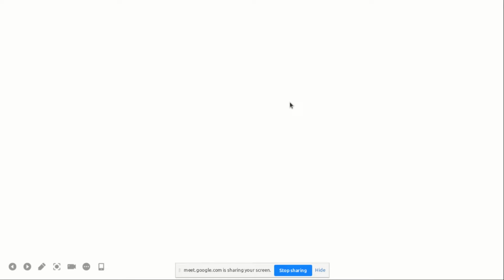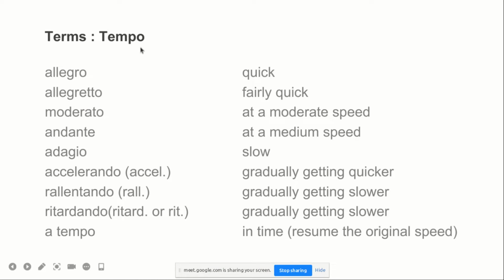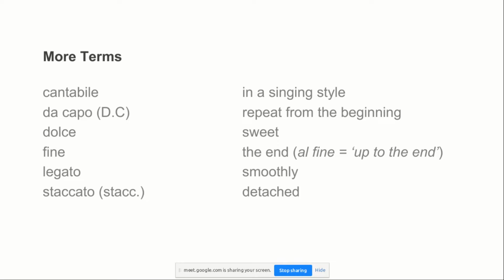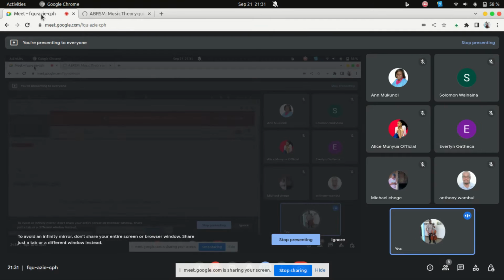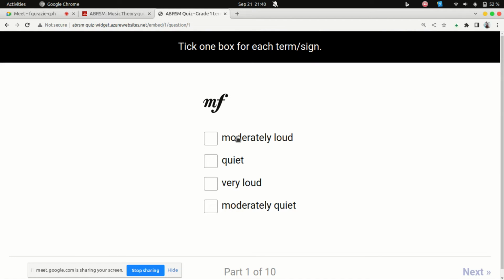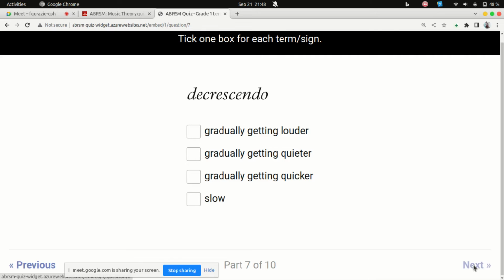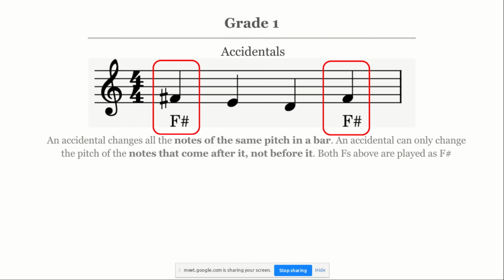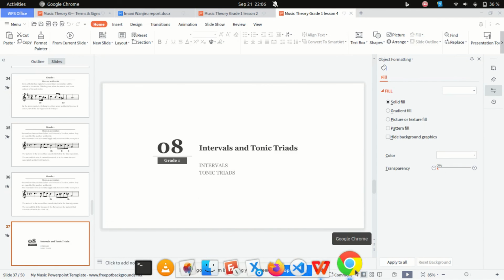ABRSM Music Theory Grade 1 Terms & Signs - Group Online Class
Kiambu Town PCEA Music Theory Online Group Class
Grade 1
Lesson 5 - Terms and Signs